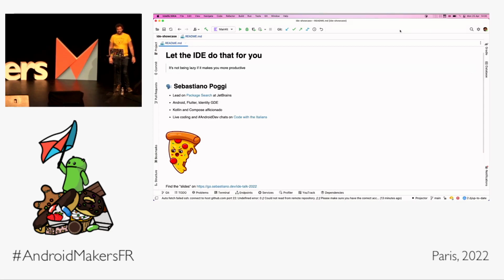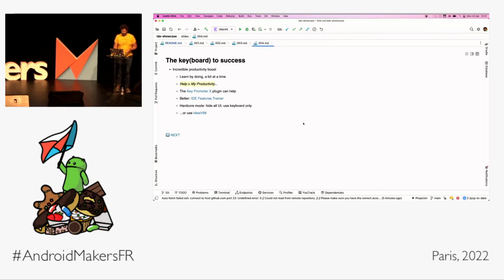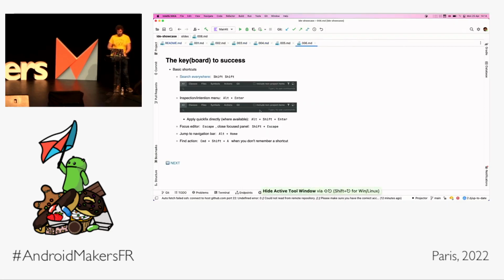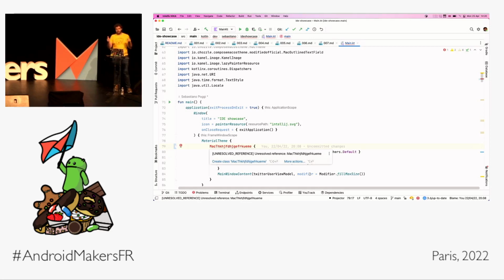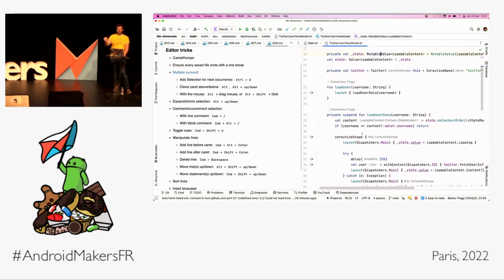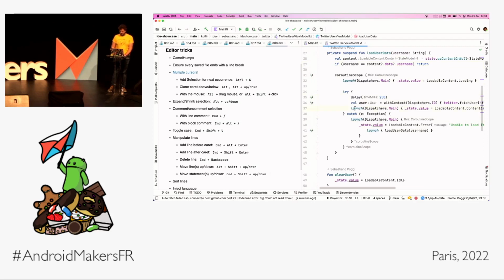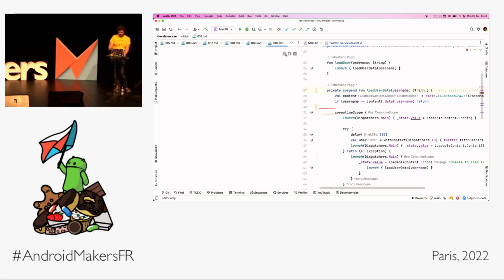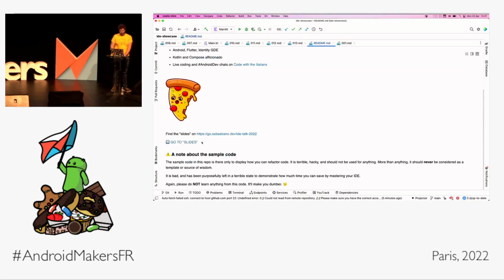Let the IDE do that for you by Sebastiano Poggi, JetBrains EN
This session was given at Paris Android Makers 2022 by Sebastiano Poggi, JetBrains.

Android developers are very lucky: there is a world-class IDE, Android Studio, that we can use to write our apps. Compared to what's available on other platforms, we're absolutely spoiled. And yet, most folks only scratch the surface of what the IDE can do for us. There's a gazillion features, plugins, and tricks that make life much easier, just waiting to be discovered.

With our faithful companion, the Find Action tool, we'll explore what lies beneath the surface and learn many cool tricks in this live-coded session (what could possibly go wrong?) to save time and avoid repetitive tasks, improve pairing, and our code. You'll walk away with a bag of tips to improve your productivity and with the mindset to exploit all the features of IntelliJ-based IDEs such as Android Studio.